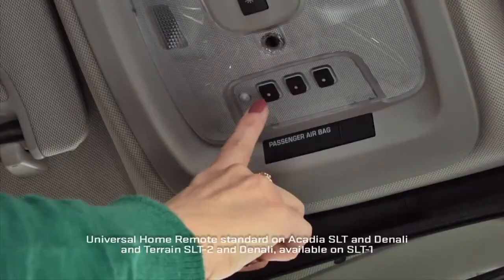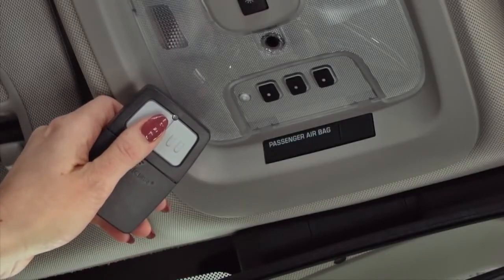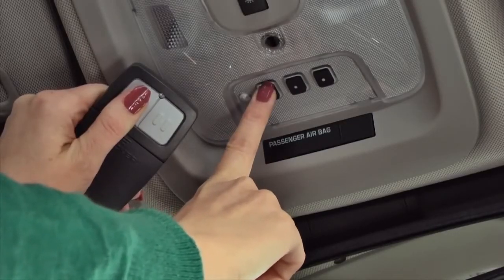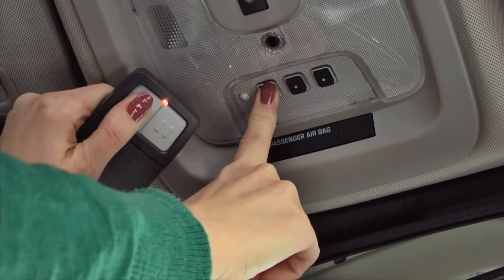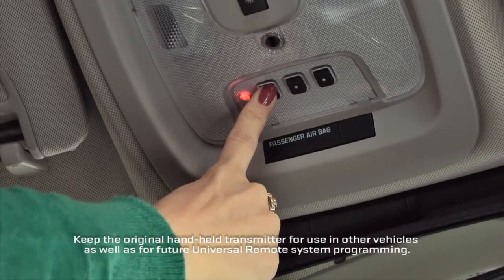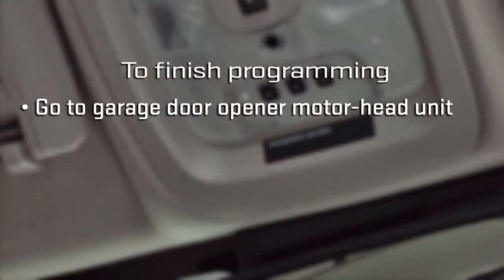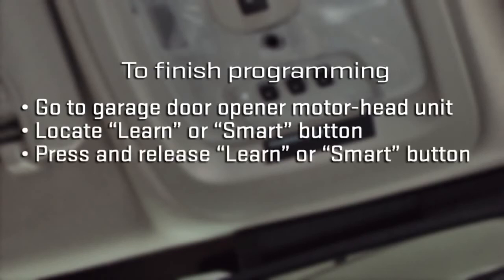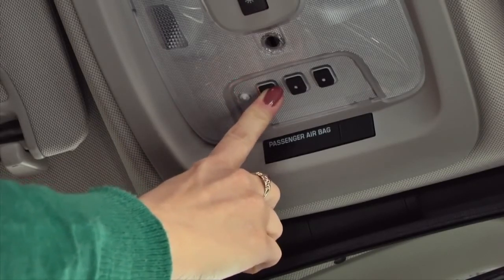GMC Acadia Crossover SUV How To Program The Universal Home Remote System